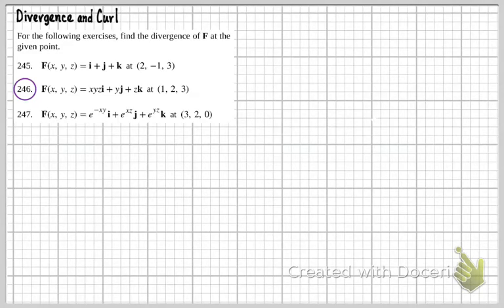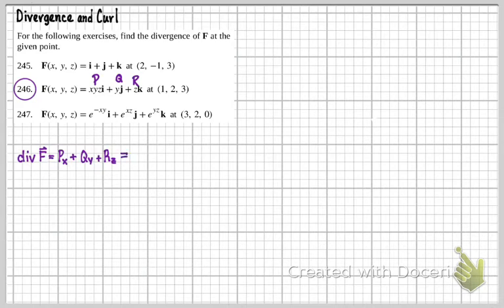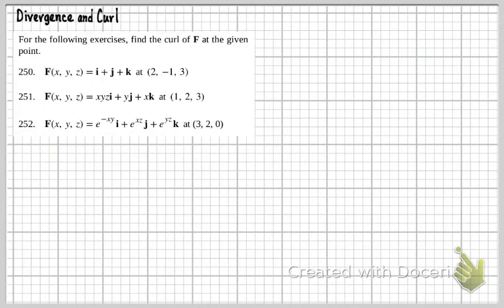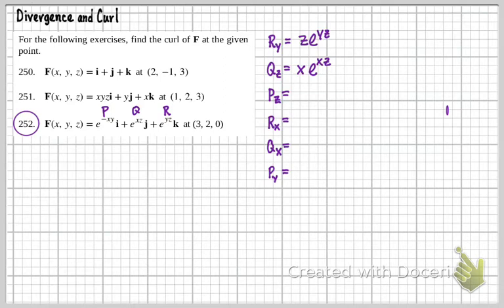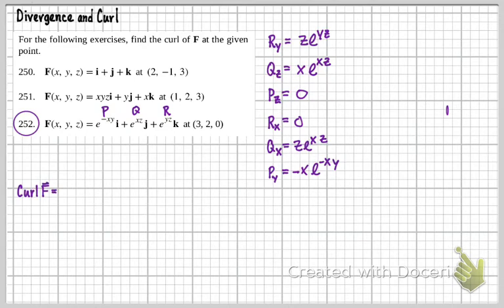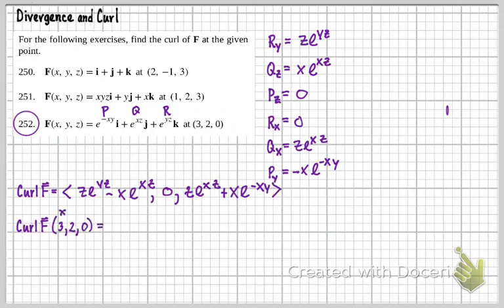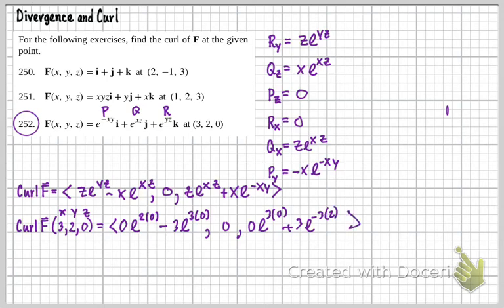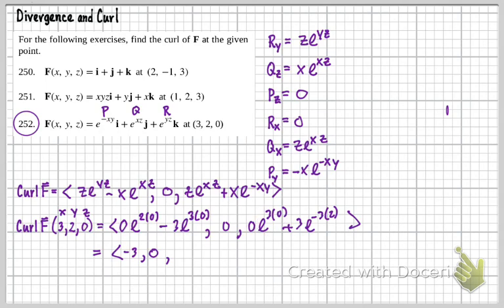MTH261-Sec. 6.5 Divergence and Curl (Part 3)